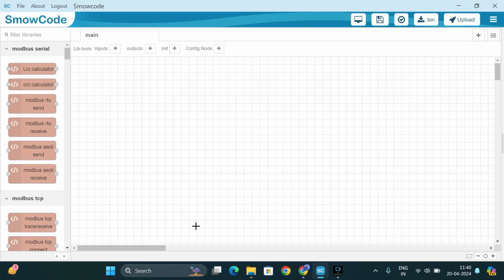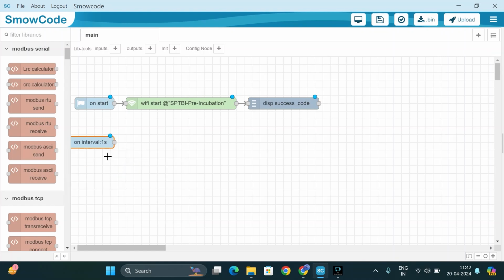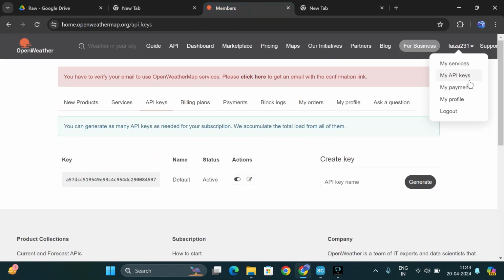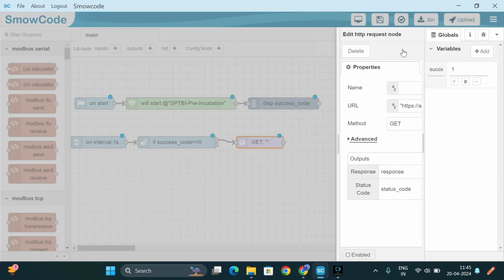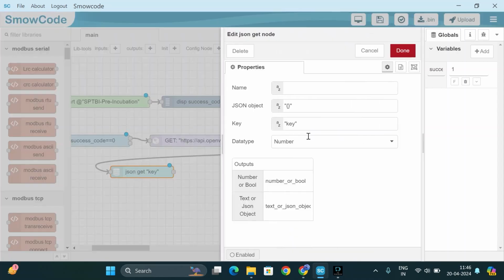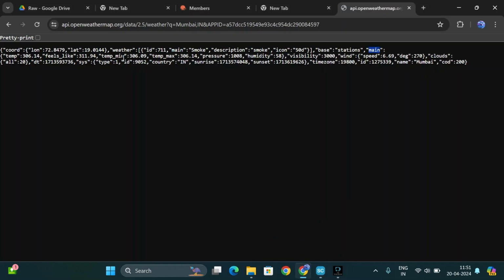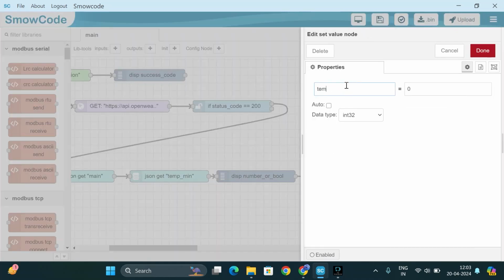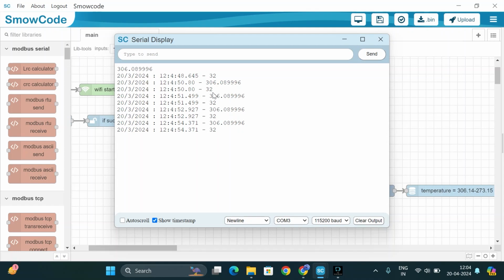Weather forecast display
n this project, we'll build a weather forecast display using an ESP32 microcontroller. By connecting to the OpenWeather API, we'll retrieve real-time weather data and display it on the screen. Smowcode makes the process seamless, allowing us to manage the data flow effortlessly. Whether you're a beginner or an experienced maker, this tutorial will guide you through creating a compact and informative weather display for your home or office. Join us as we combine IoT, programming, and DIY electronics in this exciting project!